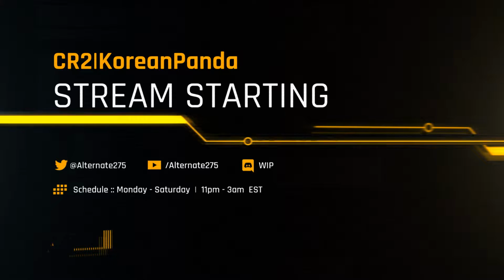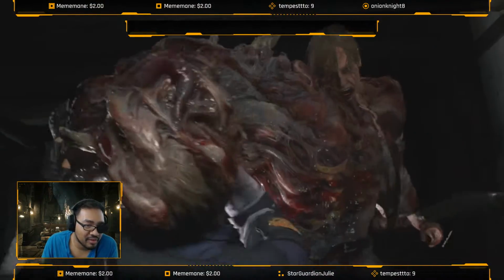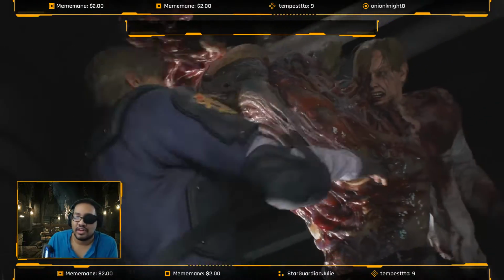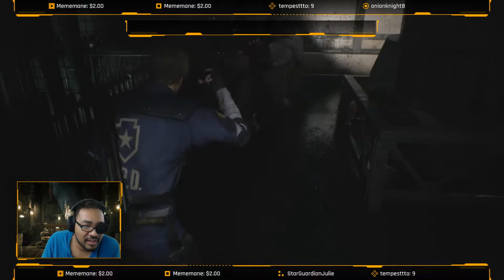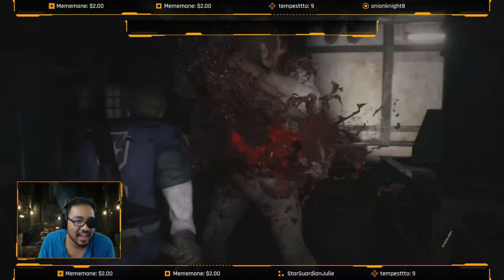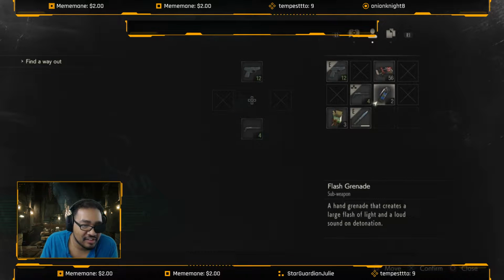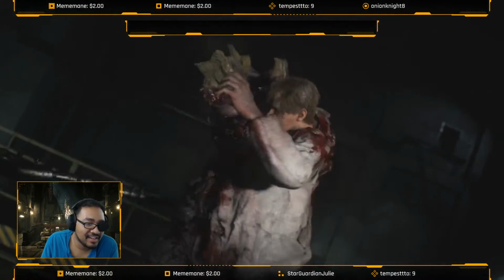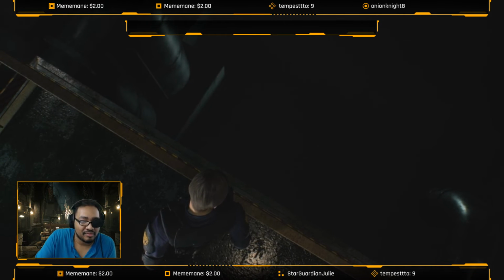Stage 1 Boss- No Damage- PS4 - 60 FPS [Resident Evil 2 Remake]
Follow Me For Videos like this!